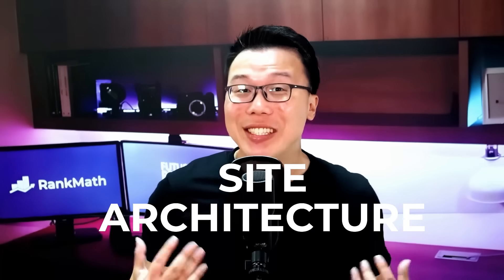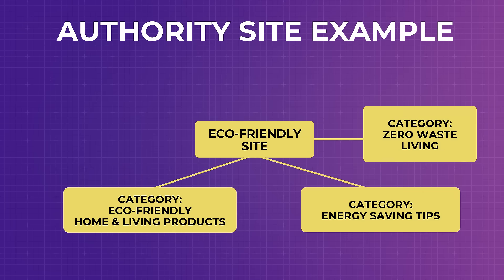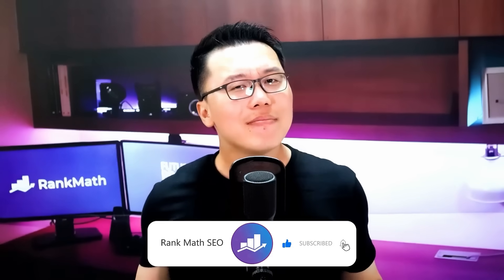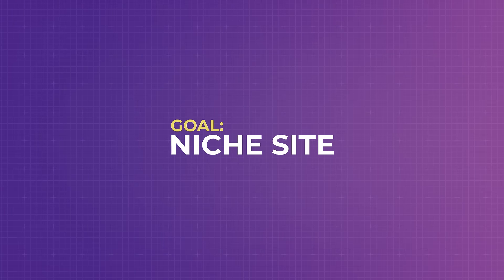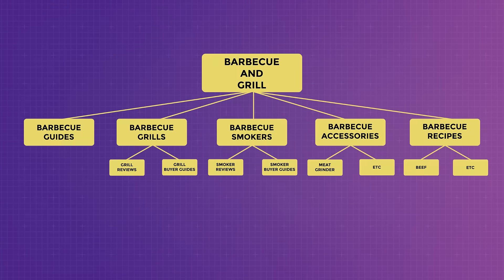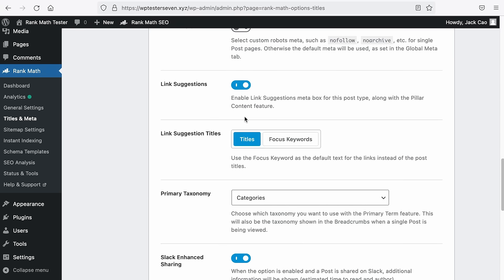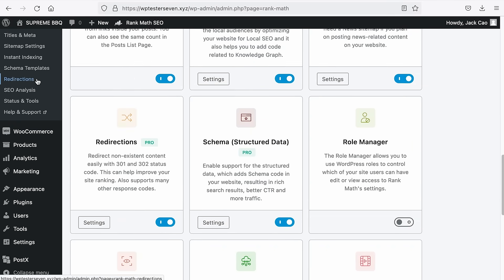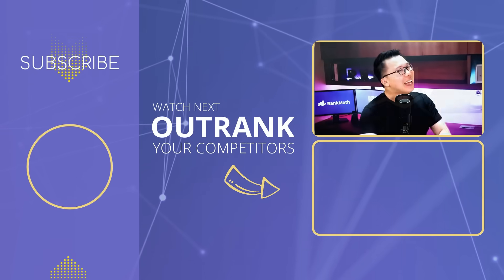How to Make a Silo Structure? - Step-by-Step Guide To Rank No #1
A Silo Structure is one of the best SEO practices to have a good site structure. A good site structure helps search engines understand the topical relevance of your content, as it helps both search engines and site visitors to find your content much easier, which may lead to higher ranking and traffic.

So, in this video, we will show you how to create a silo structure step-by-step.

Chapters (Timestamps):
00:00 - Benefits of Good Site Structure
01:59 - What is a Silo Structure?
04:50 - Real-Life Examples of Silo Structure
08:22 - Step-By-Step Guide to Build a Silo
08:43 - 1) Decide on the Goal of Your Site
11:22 - 2) Topic Research
13:03 - 3) Categorize The Topic Ideas
14:00 - 4) Choose Pillar Content for Category
16:56 - 5) Re-Design Category Pages
19:58 - Backlinking: Link Juice Distribution Test
21:02 - Outro

We sincerely hope that this video will set your website up for success. We are all about helping you and your business find success on search engines.